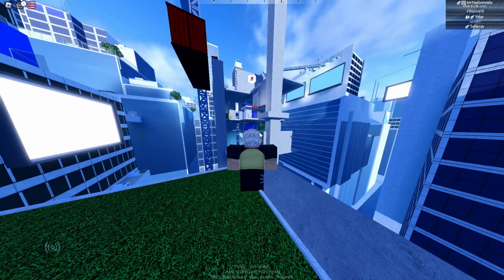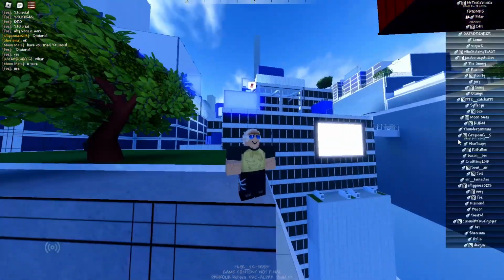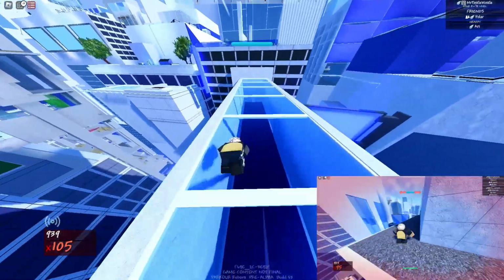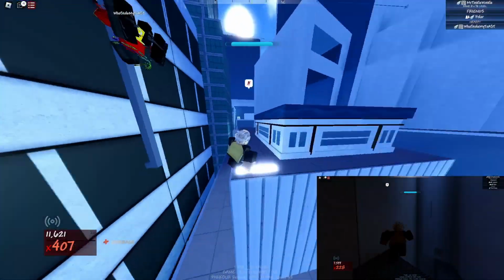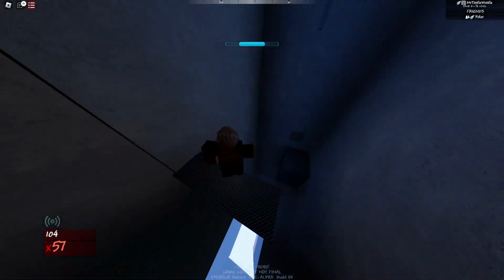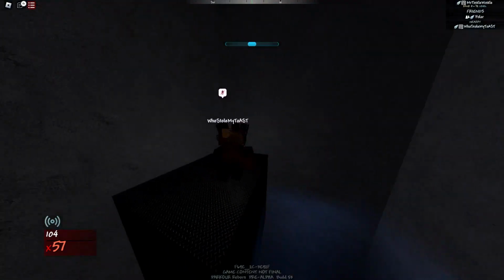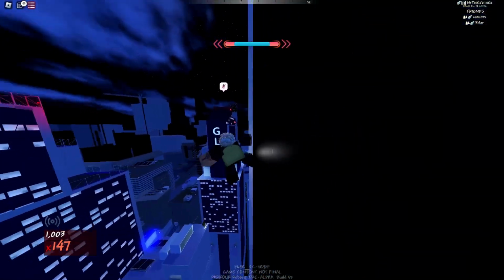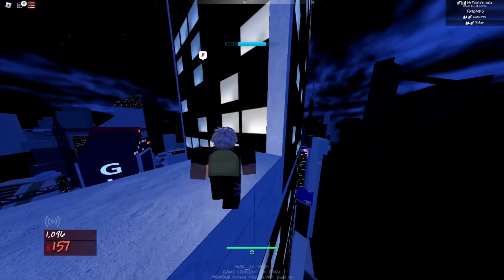how to get all downtown spawn regions | parkour reborn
in the video i call long jump boosting wumpying, and i call static chaining orcaing. these are slang. the official names are long jump boosting and static chaining.

also, the terminal that i call "west terminal" is also known as GL terminal, or GL tower terminal. i called it west terminal in the video to avoid confusion with the ACTUAL gl tower.